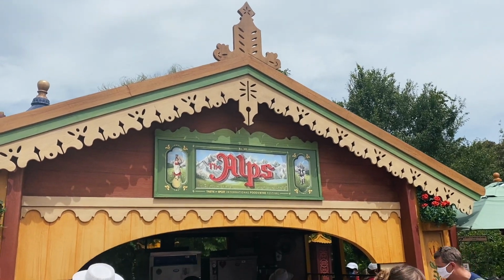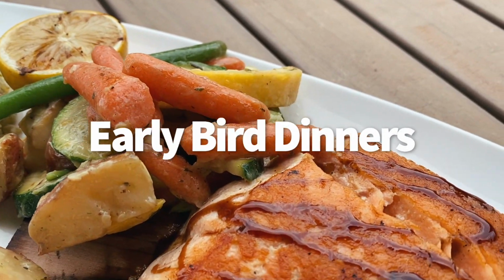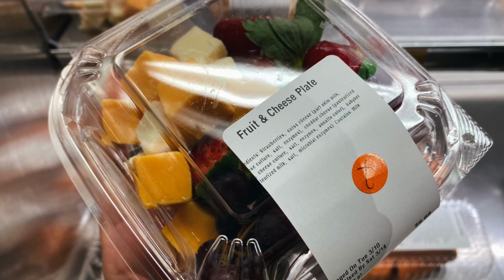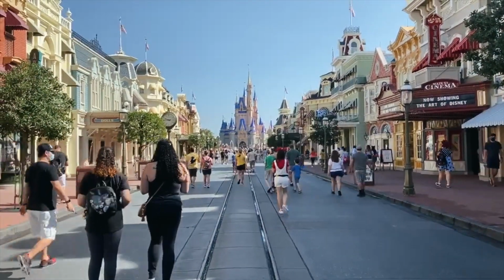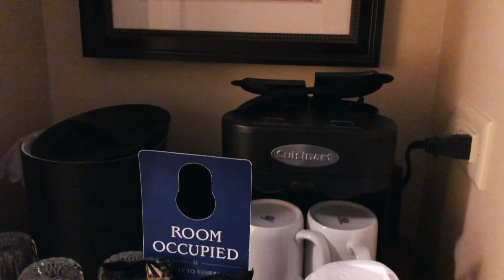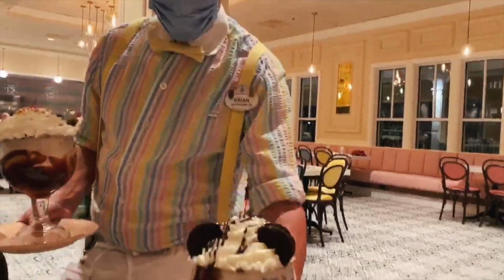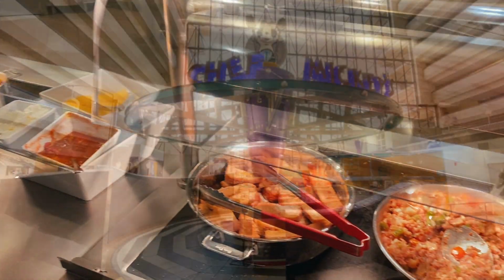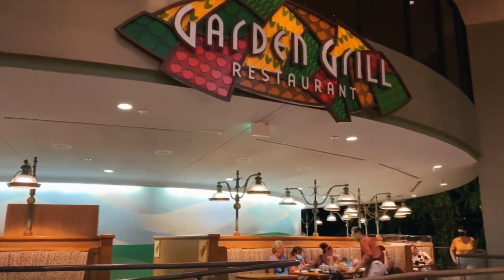I Changed My Mind About How I Eat in Disney World...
Your dining plans and habits may have totally changed over the past few months and that extends even to Disney World. Some of the things we’ve been doing for YEARS just don’t work now. So, what do you need to plan for and what are some of the unexpected things you might encounter? We’ve got the advice for visiting the parks right now!